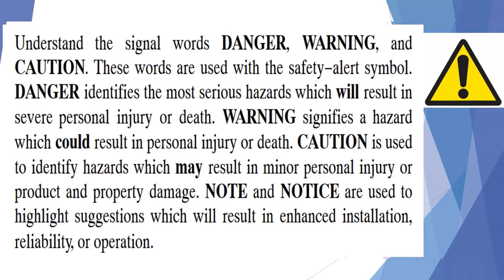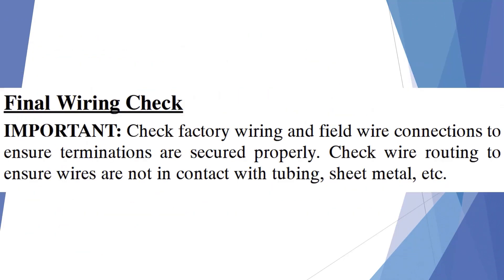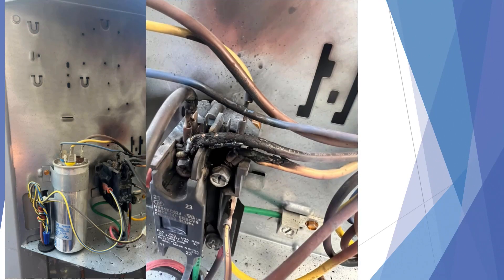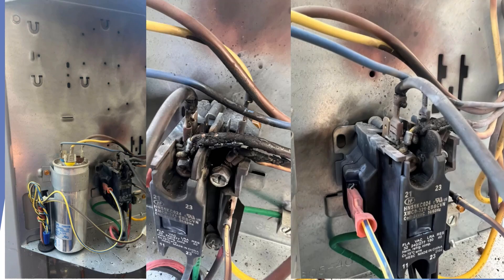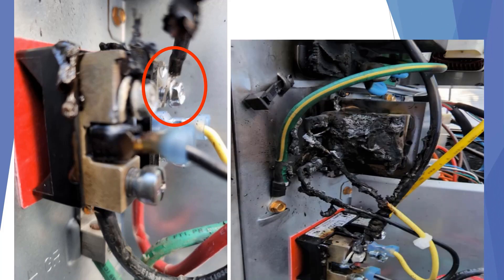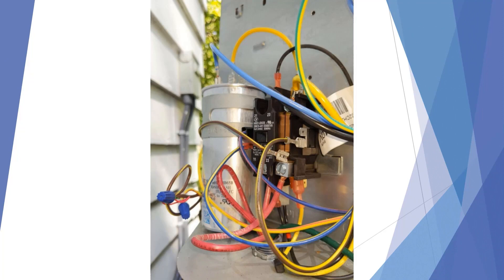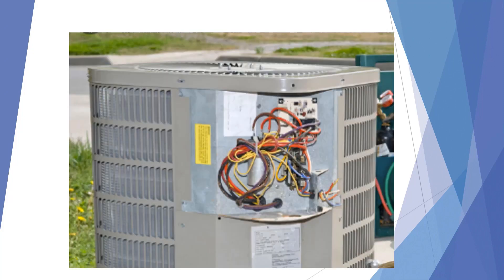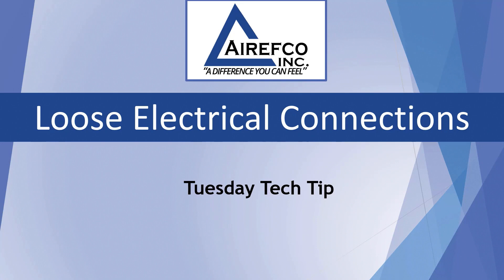Loose Electrical Connections